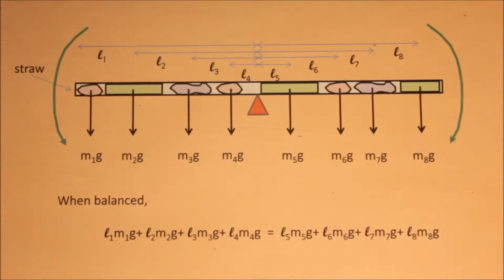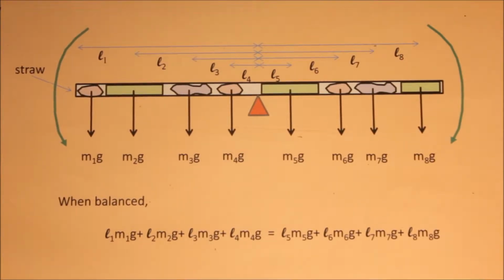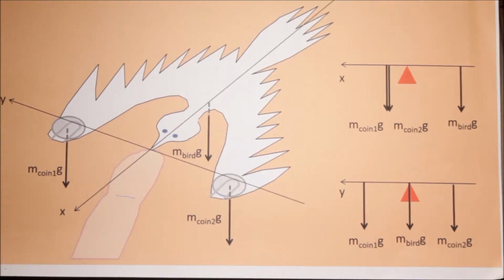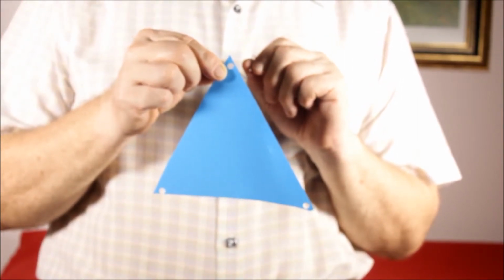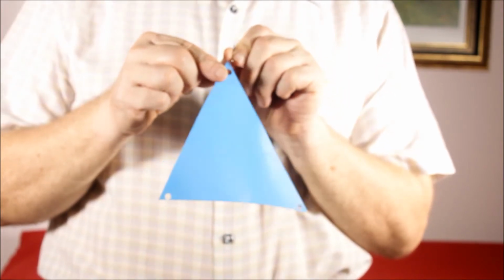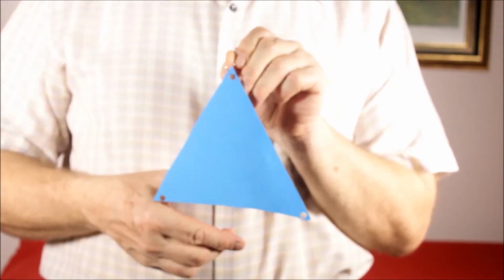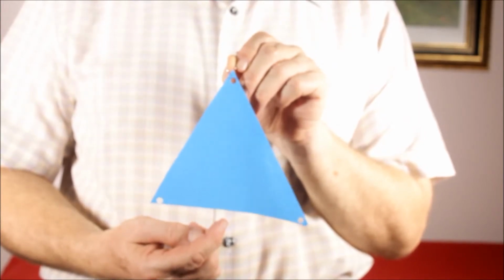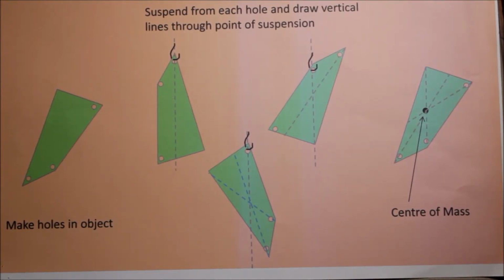M1 Centre of mass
Finding the centre of mass in 1, 2 and 3 dimensions. One of a series of videos to prepare Physics teachers to use a Hands-on Physics activity in their classrooms.